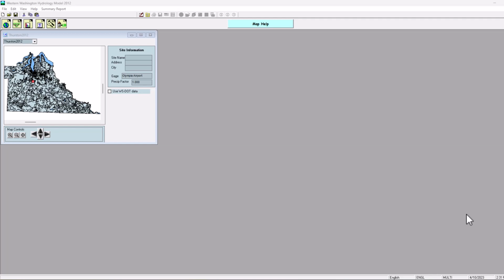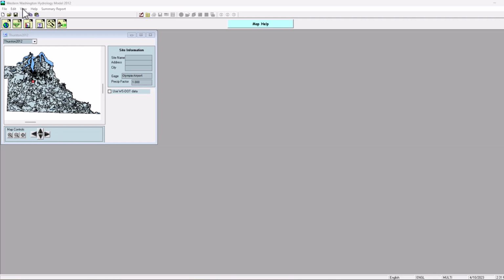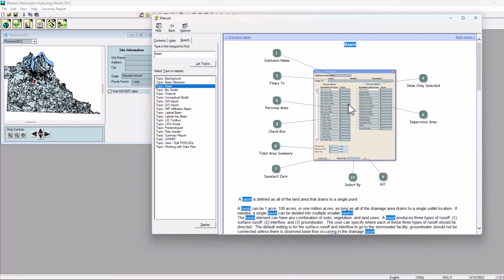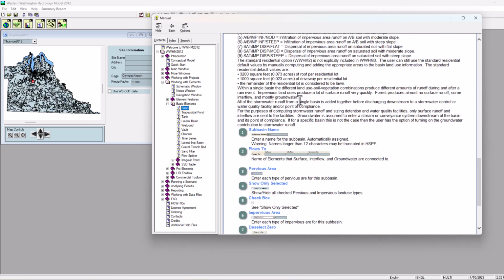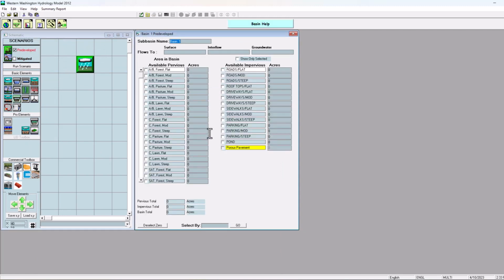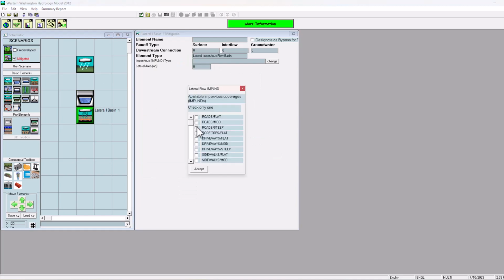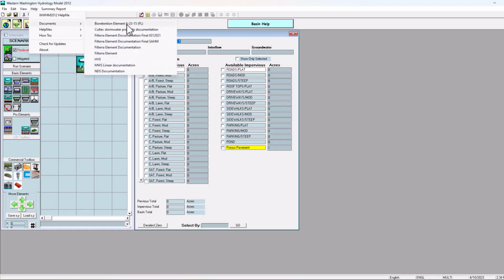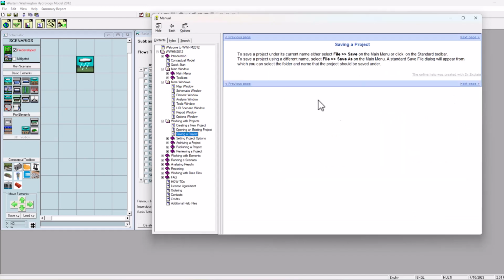ACCESS WWHM 2012 HelpFiles | WWHM 2012 Instruction